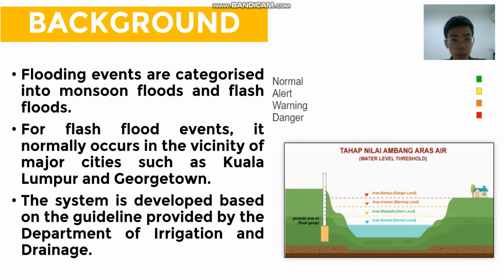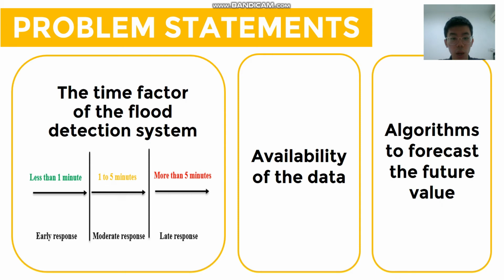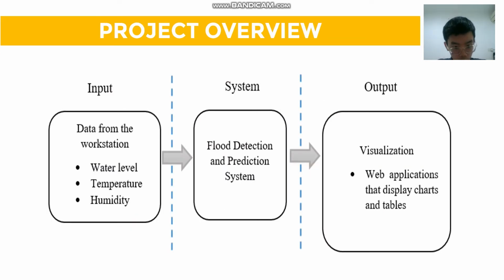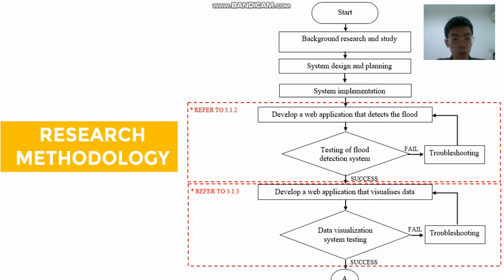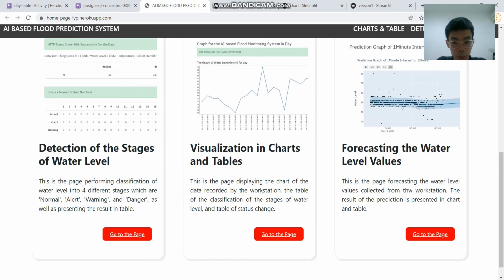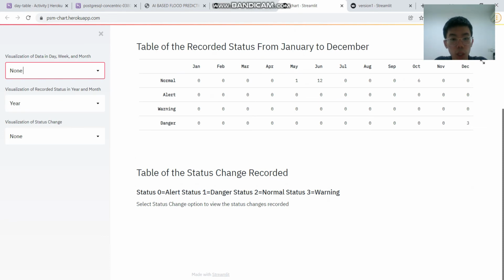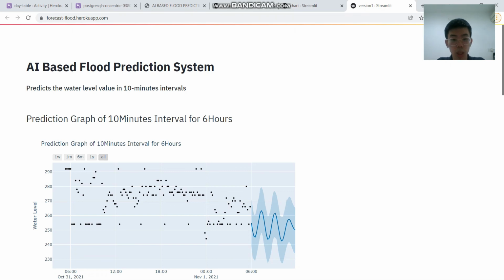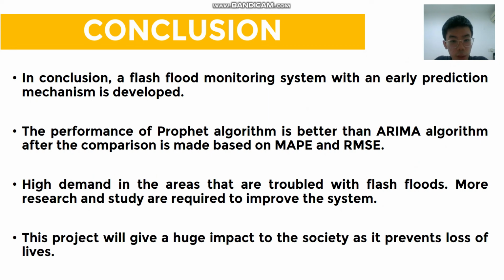EH5_CHAM YONG-JUN_B021820063 (AI based Flood Prediction System)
An Artificial Intelligence (AI) based Flood Prediction System was designed to have 3 subsystems, which are the flash flood detection system, the flood prediction system, and the data visualisation system.  The objectives are to design a flash flood monitoring system with an early prediction mechanism and to analyse the performance of the ARIMA and Prophet algorithms in predicting future water levels. To implement the flash flood detection mechanism, an AI model is trained with the input data collected for months. This model can differentiate the input data from ThingSpeak into 4 different stages, which are Normal, Alert, Warning, and Danger. The flash flood detection system classifies the real-time input data and tabulates the result. For the data visualization system, the data from the workstation is presented in charts, while the result stored in the PostgreSQL database is displayed in tables. Other than that, the flood prediction system was developed to forecast future water levels for a series of timestamps. The analysis for the performance of the ARIMA and Prophet algorithms was made to determine the best-fit algorithm in forecasting future water levels. Shortly, the Prophet model has the best performance and it is chosen as the model being used in the flash flood prediction system.